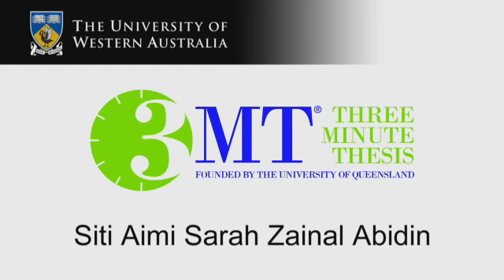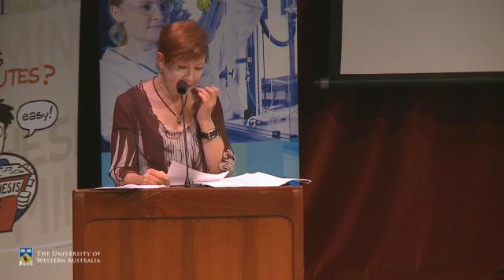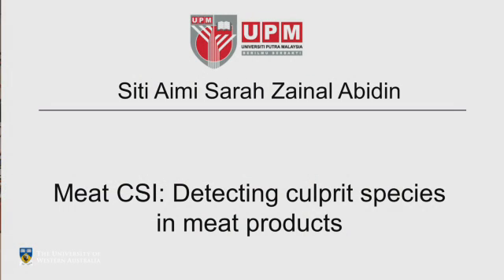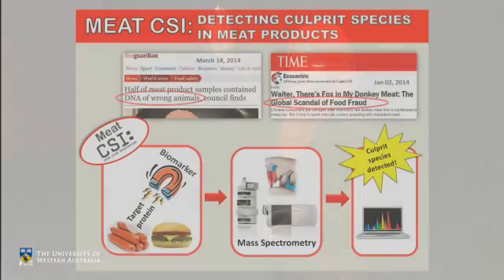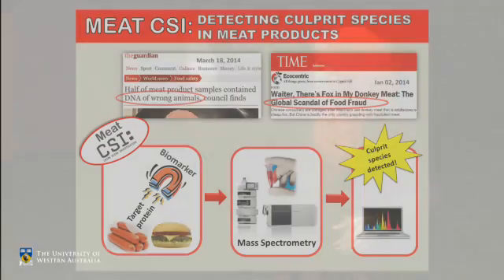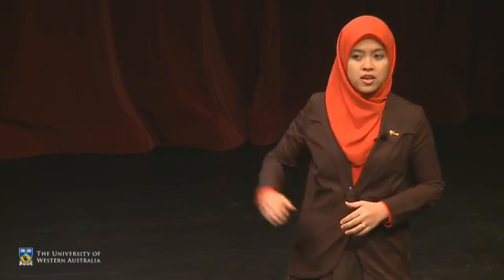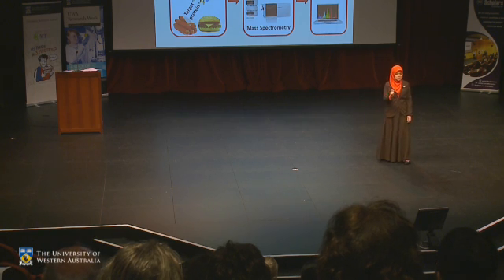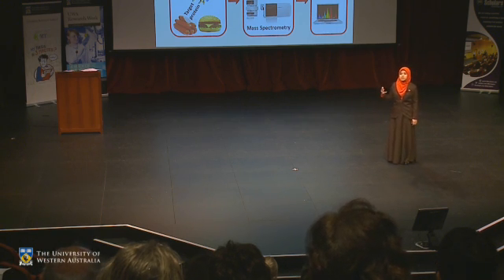2014 International Trans Tasman 3 Minute Thesis Competition – Siti Aimi Sarah Zainal Abidin (UPM)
Siti Aimi Sarah Zainal Abidin has represented Universiti Putra Malaysia in the 2014 International Trans Tasman 3 Minute Thesis Competition with her presentation - "Meat CSI: Detecting Culprit Species In Meat Products" which was held at The University of Western  Australia in Perth on November 3rd 2014.